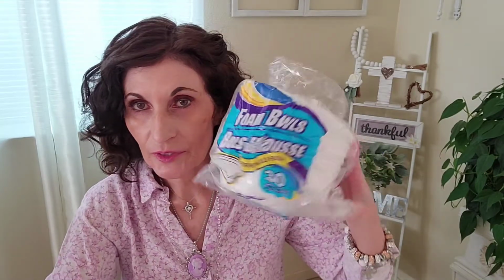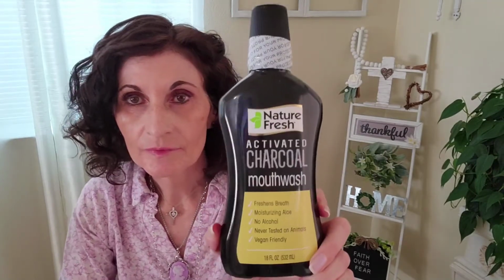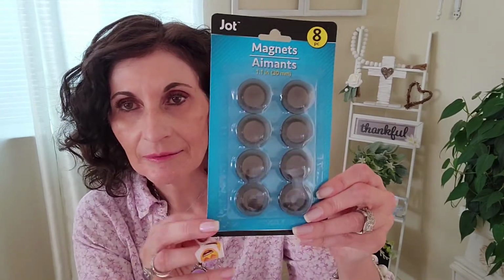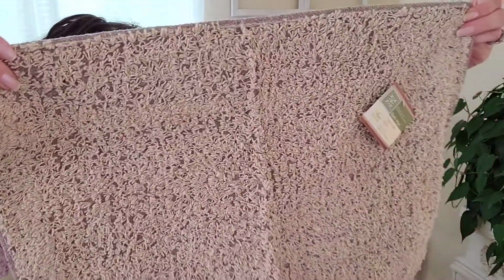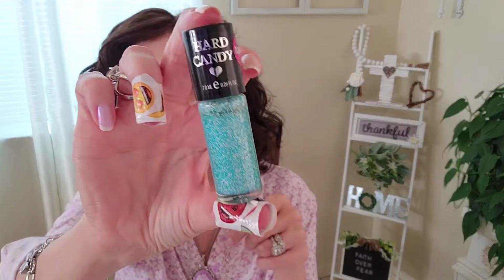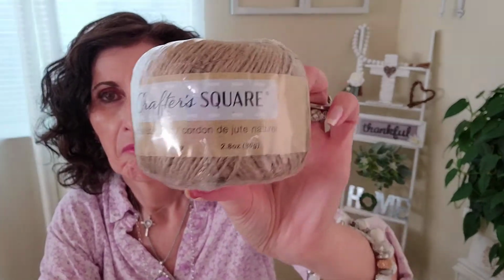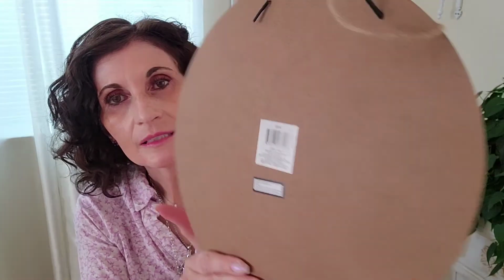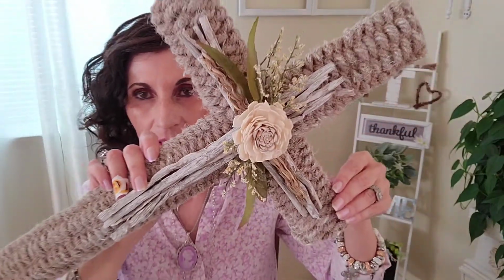New Dollar Tree Haul!!! 8/26/21 😍😊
New fall items and other necessities! Must Watch!! YooHoo!!!